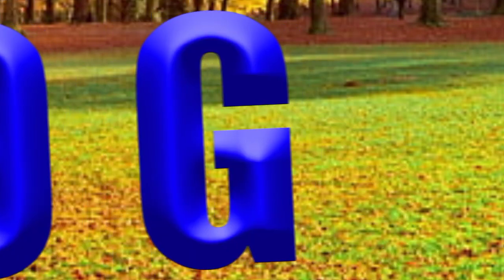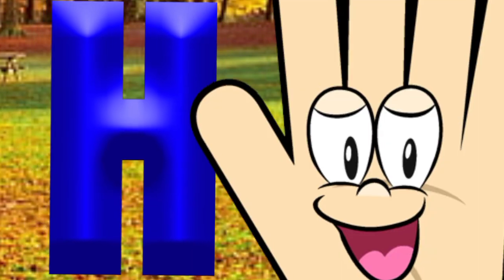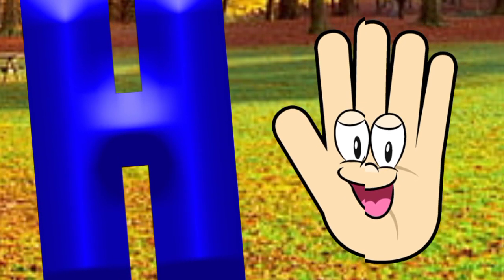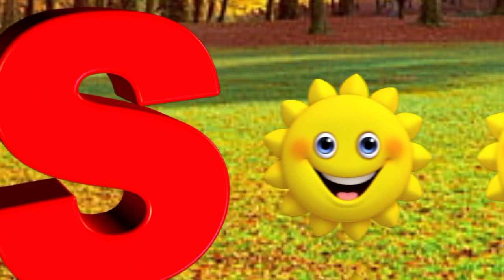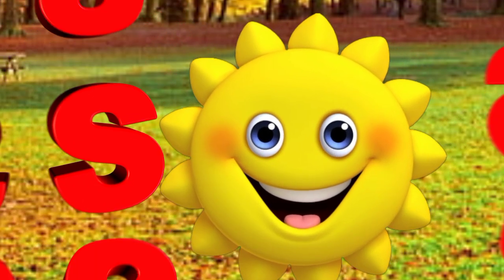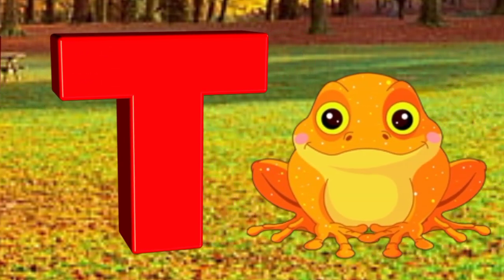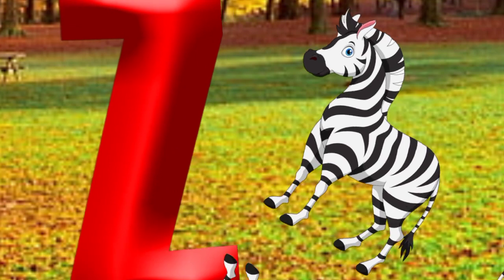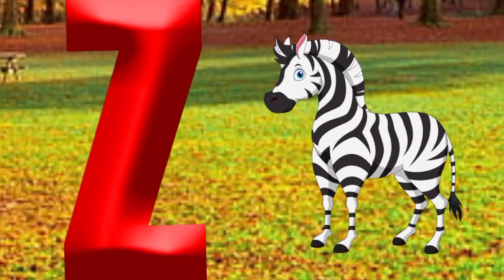ABC Song | Phonics Song | A is for Apple | ABC Alphabet Songs for Children